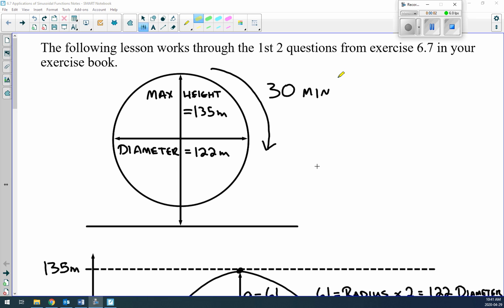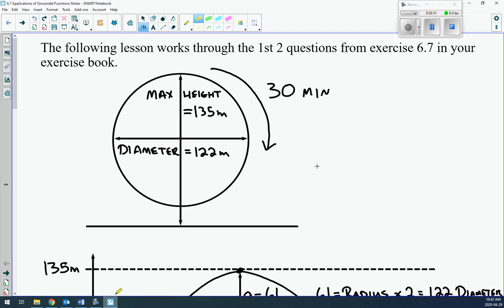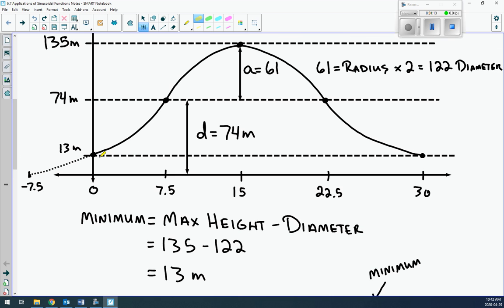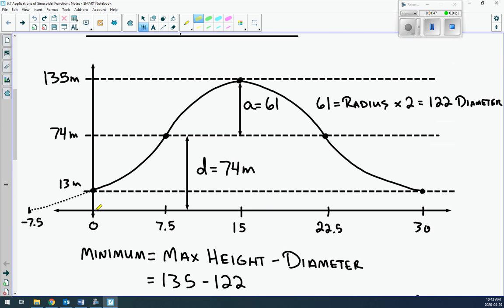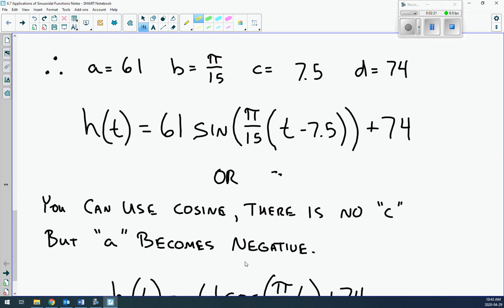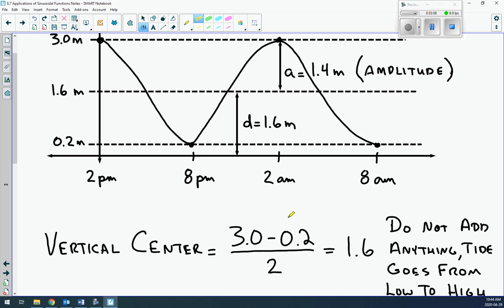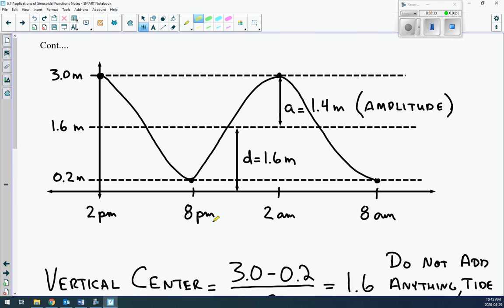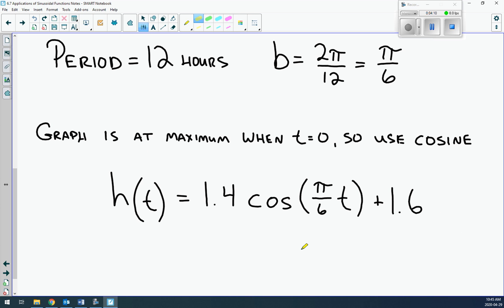Lesson 6.7 - Applications of Sinusoidal Functions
MAP40S - Lesson 6.7 - Applications of Sinusoidal Functions - word problems, sine, cosine, transformations, translations, period, shift, diagrams.